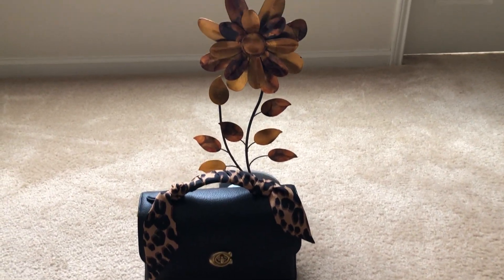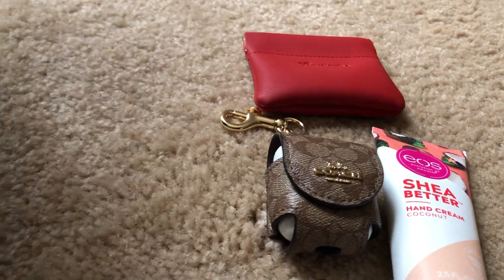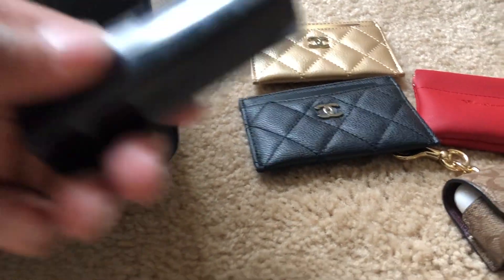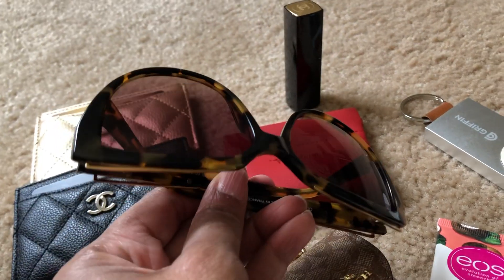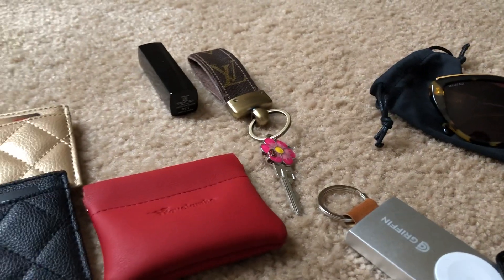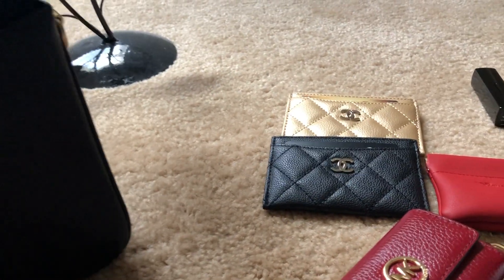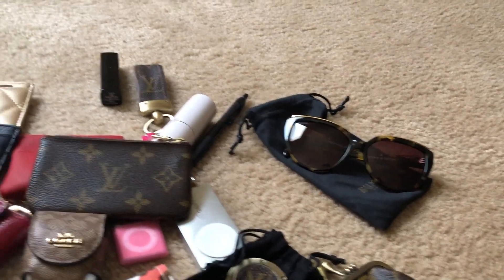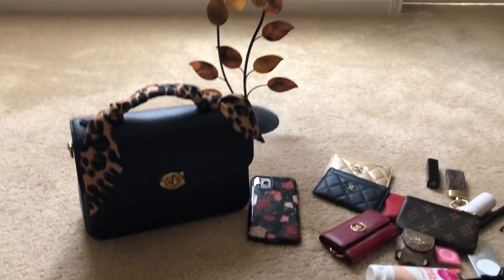“COACH CASSIE" What fits in my Coach Cassie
Quick review of what fits in my Coach Cassie. Hope you enjoy & have a great day! Thanks.

Have you signed up with Rakuten yet? It’s the best site for earning Cash Back. Get a $40 bonus when you sign up with my invite link and spend $40. It’s free!